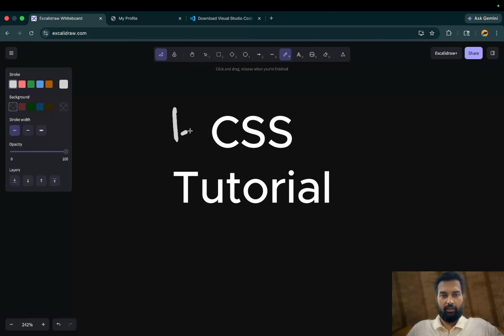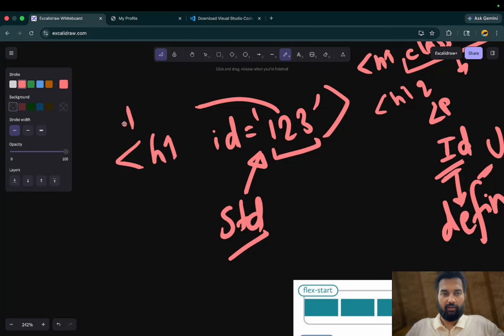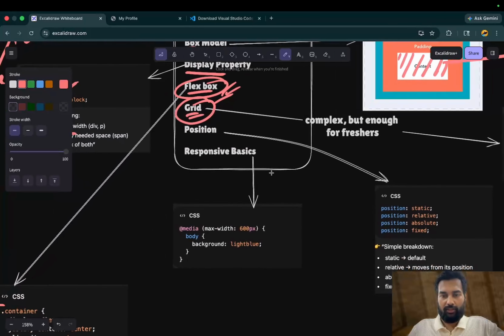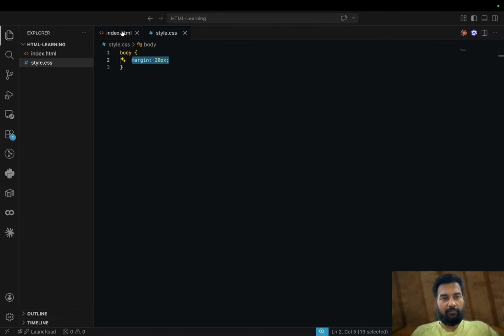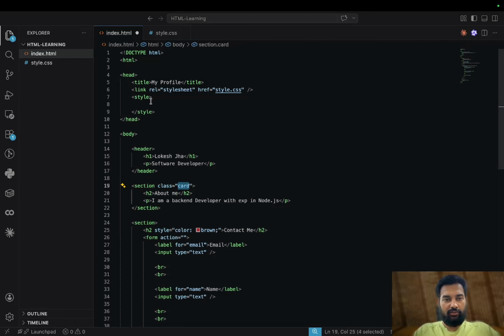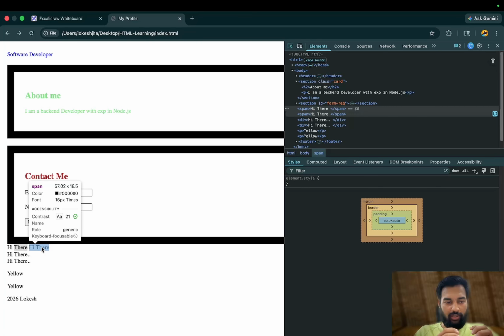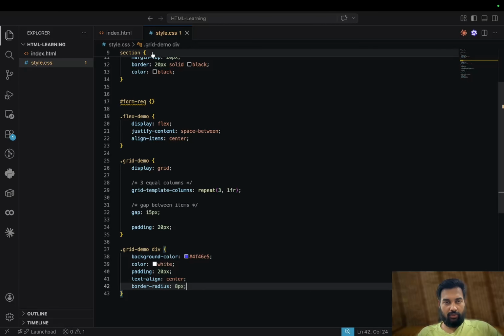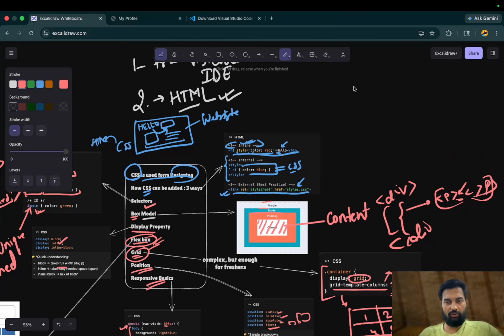CSS Tutorial for Beginners 2026| Only What Freshers Actually Need | Web Dev Series #002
Don't want to sit through a 10-hour CSS course? This video covers only what you actually need as a fresher — including everything that gets asked in interviews.

What I cover in this video:
00:00 - Introduction and Recap
00:30 - Introduction — what CSS does and how it connects to HTML
01:40 - Three ways to add CSS — inline, internal, external
02:30 - Selectors — class, id, element (the ones you will actually use)
05:30 - The Box Model — margin, border, padding, content (asked in almost every interview)
06:00 - Display — block, inline, inline-block
07:05 - Flexbox — this will handle 80% of your layouts, focus here
09:00 - CSS Grid — just enough to understand it
09:00 - Responsive design basics — media queries and mobile first
11:20 - Live project — styling the profile page from the HTML video
30:48 - Next video — JavaScript Series starts

Coming up next in this series:
- JavaScript Part 1 — Variables, Functions, Loops
- JavaScript Part 2 — Arrays, Objects, Array Methods
- JavaScript Part 3 — DOM Manipulation
- JavaScript Part 4 — Async, Fetch API

Have questions? Drop them in the comments — I read and reply to every one.